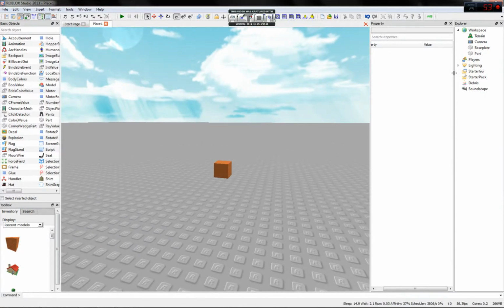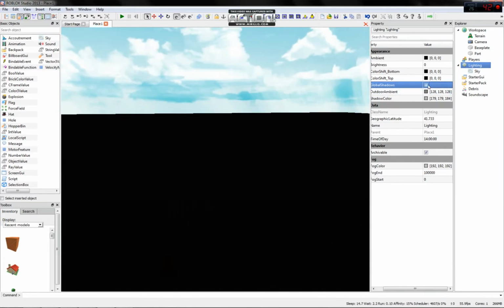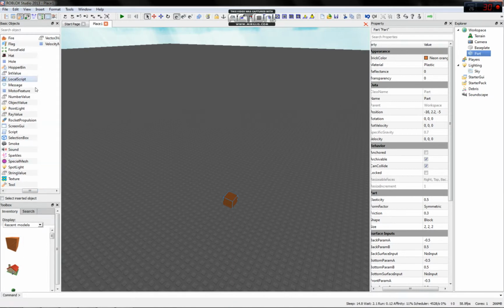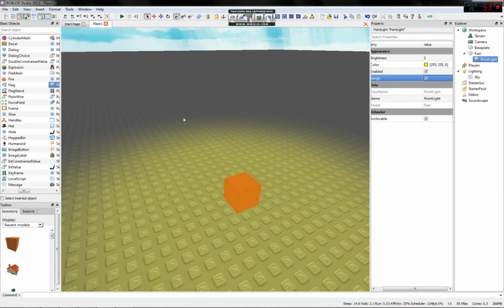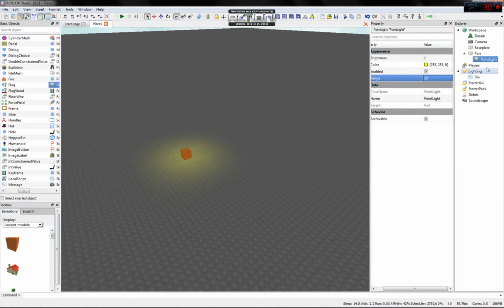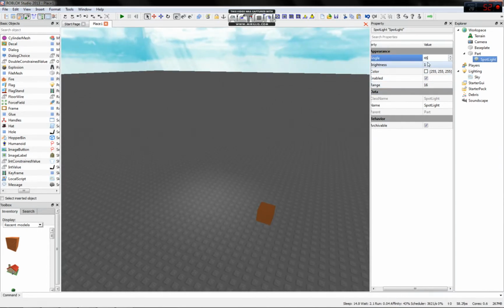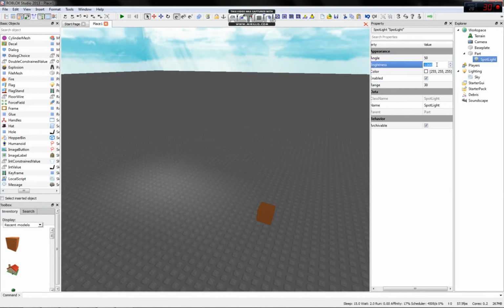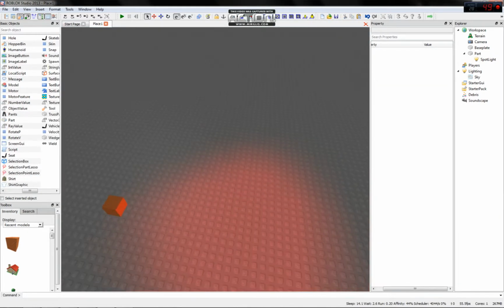[1080p] ROBLOX: Tutorial- How to make Dynamic lights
HD Quality, HD Sound, [1080p]
In this tutorial, I am teaching how to make Dynamic Lights.
This tutorial is quick and easy.
Making dynamic lights on ROBLOX is a simple step to make your games feel more alive and rich, and detailed.